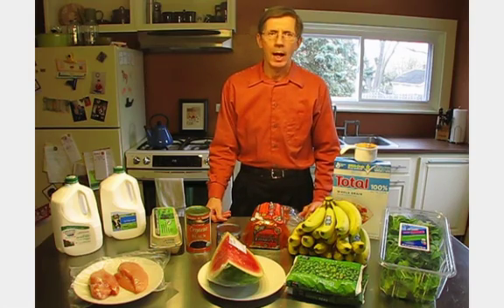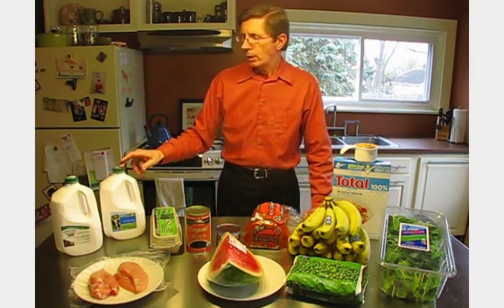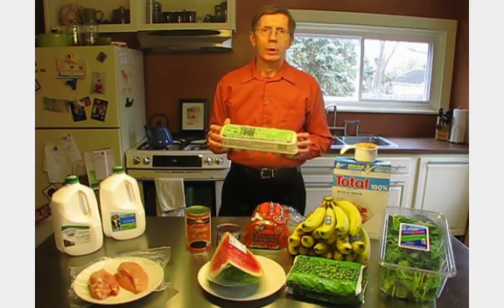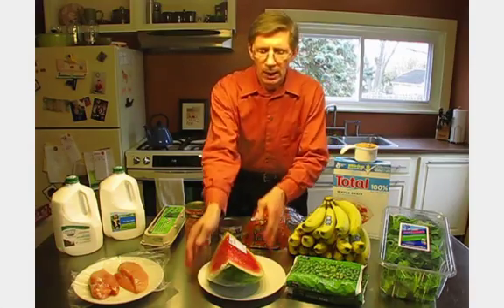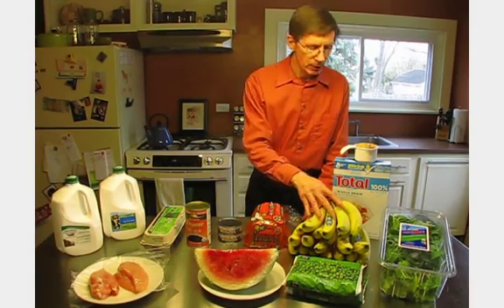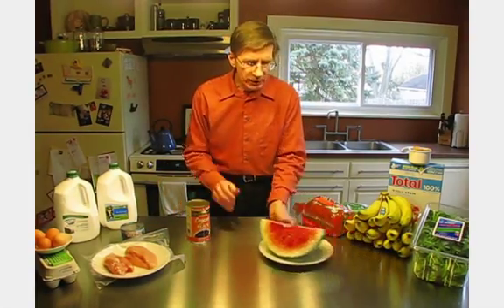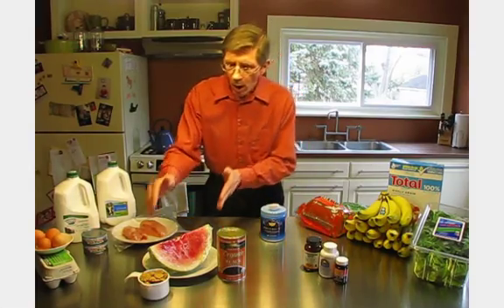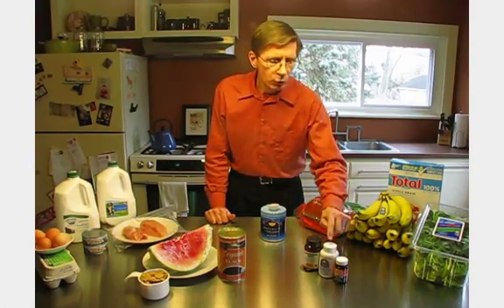Food Vs. Supplementation For L-Arginine & L-Citrulline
This video examines the cost of supplementation versus food in obtaining a therapeutic level of L-arginine, L-citrulline, and folic acid for improved nitric oxide production.  This video wil help you understand the best use of your dollars to improve the health of your endothelium and cardiovascular system especially for those with sickle cell anemia.

Dan Hammer -- Helping to Save a Million Lives So They Can Enjoy Life to the Fullest!